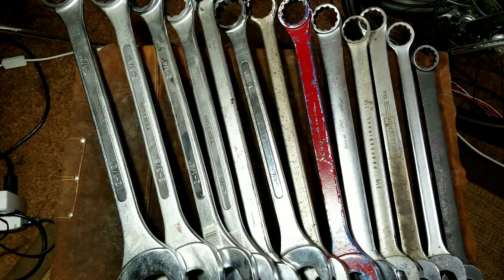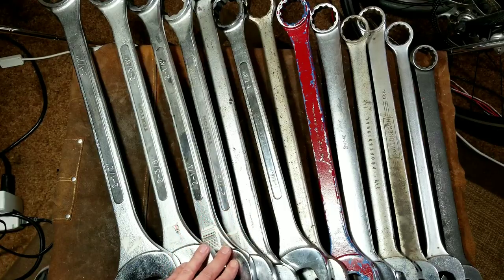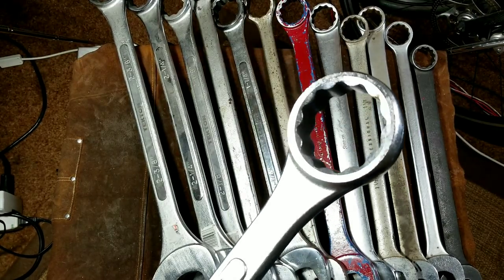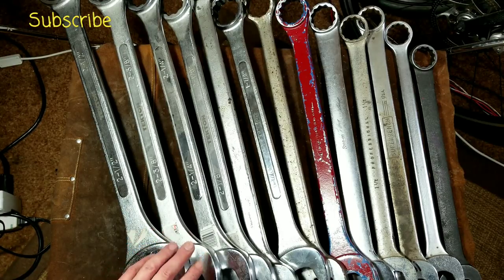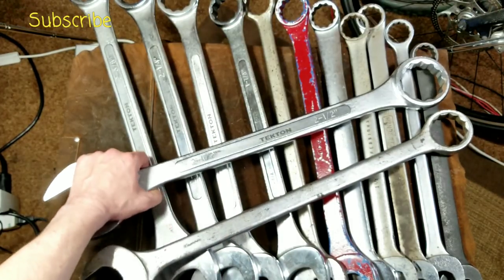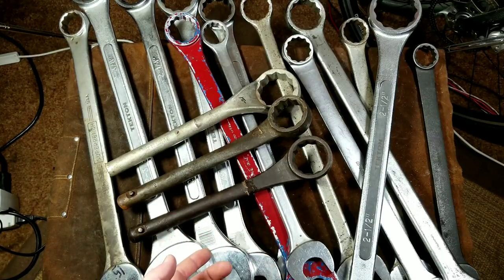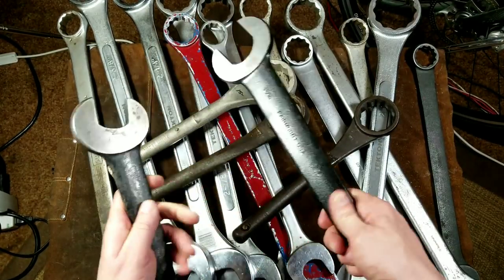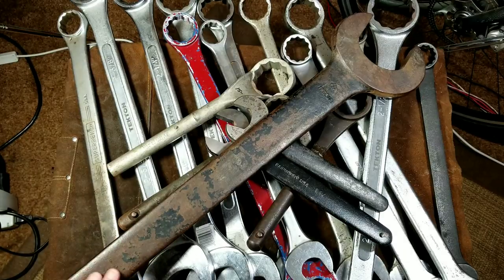Big, Large & Heavy Jumbo Wrenches Review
Here is a review and overview of huge and oversized wrenches that are used in heavy industry for people to get an idea of the scale of large hand tools. . .